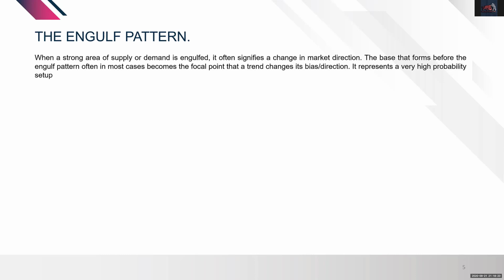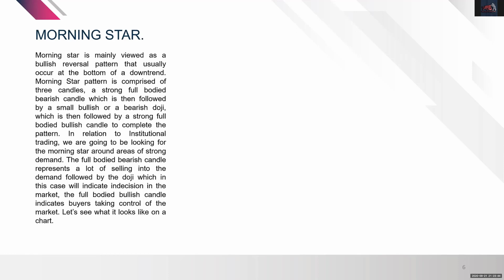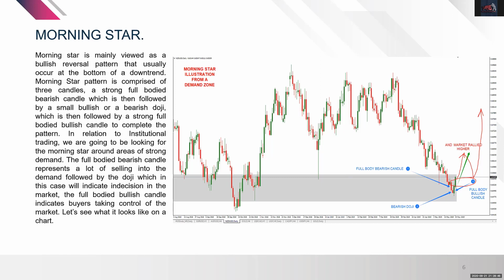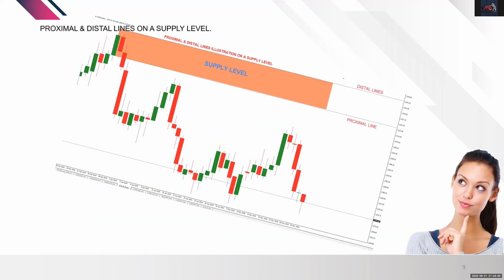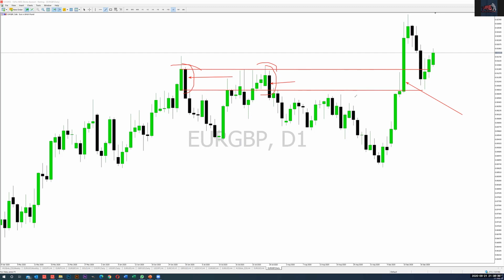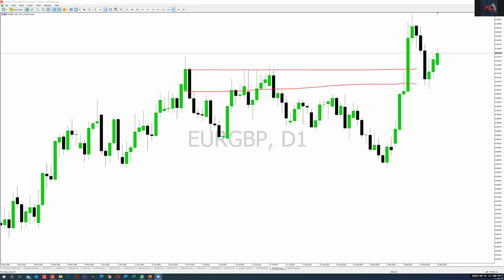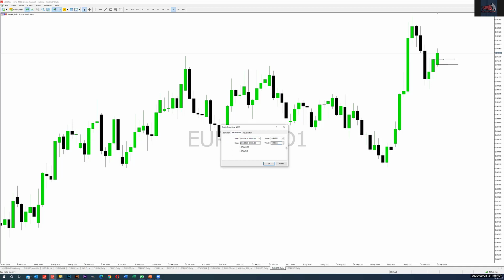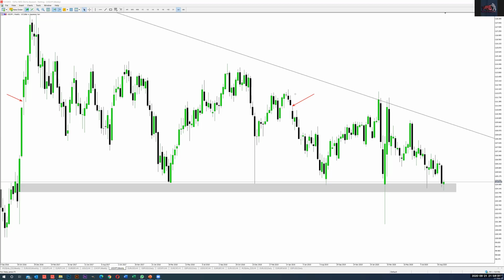BullishFX Consultancy Introduction to Forex Trading - Price Action Patterns Pt2